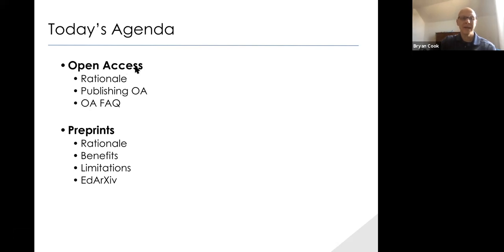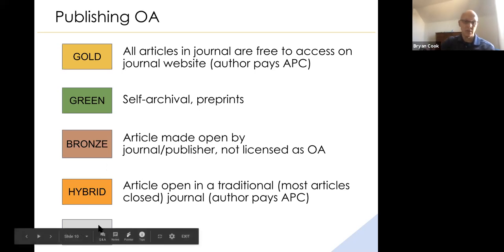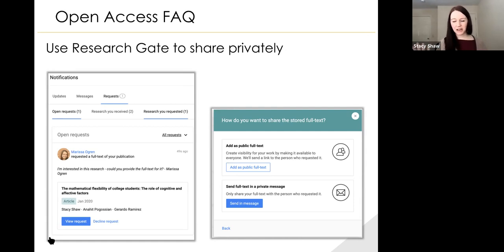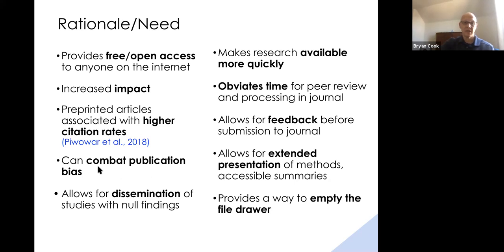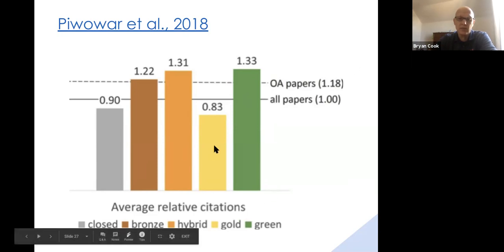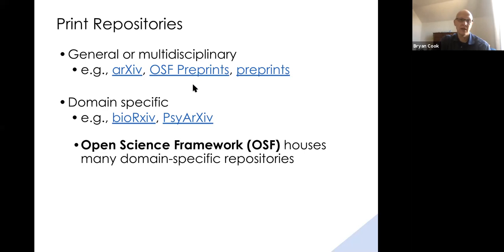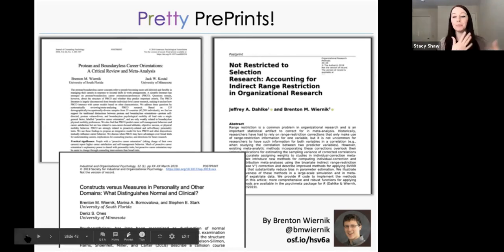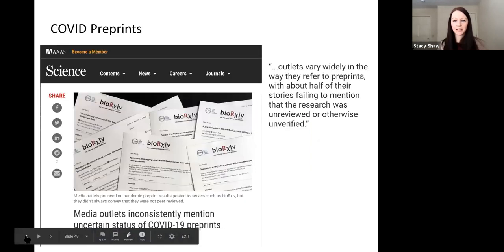Deep Dive into Open Scholarship: Preprints and OA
In this deep dive session, we discuss the current model of scholarly publishing, and highlight the challenges and limitations of this model of research dissemination. We then focus on the value of open access and elaborate on different open access levels (Gold, Bronze, and Green), before discussing how preprints/postprints may be leveraged to promote open access.

to explore more resources.